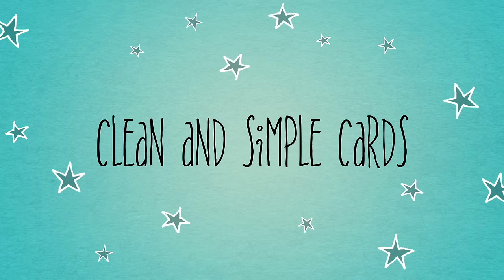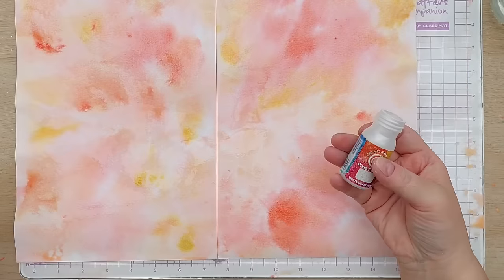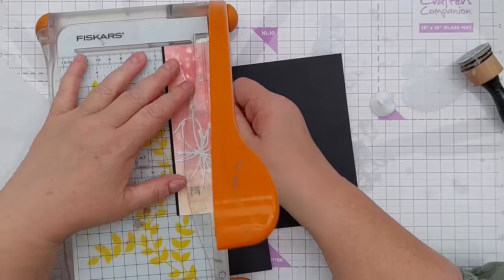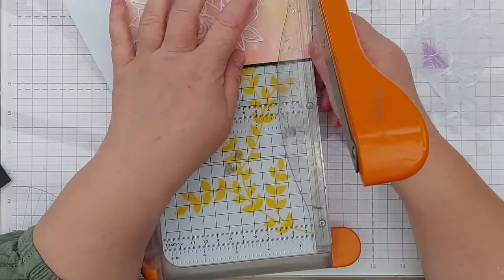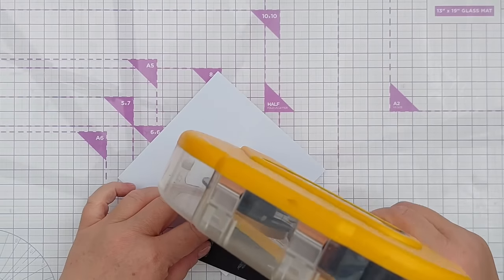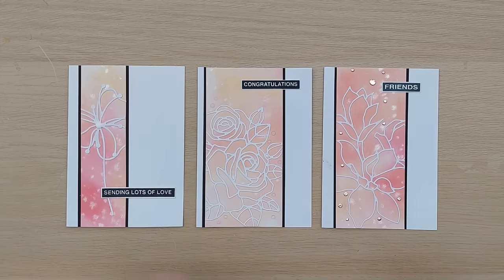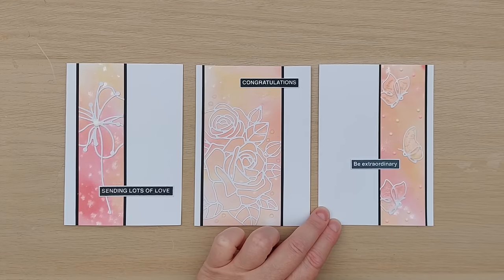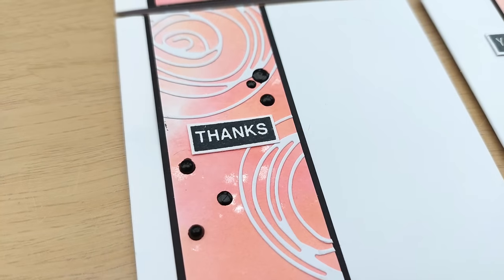11 CAS CARDS Made with OUTLINE DIES! [2024/194]